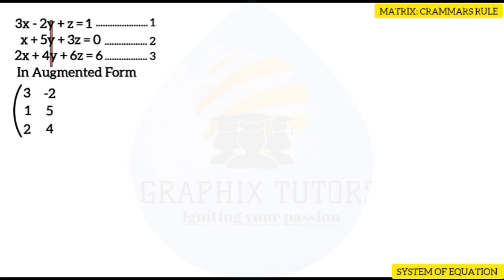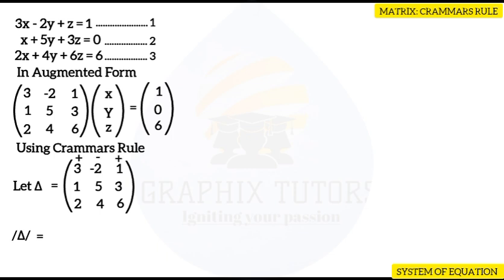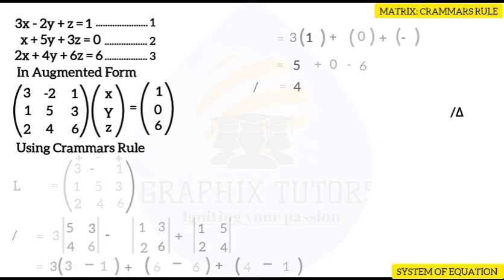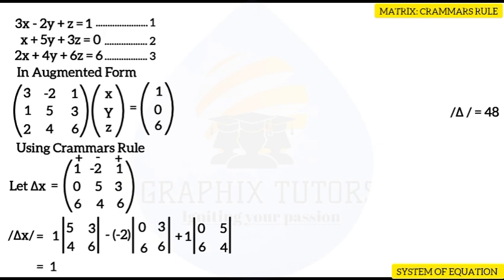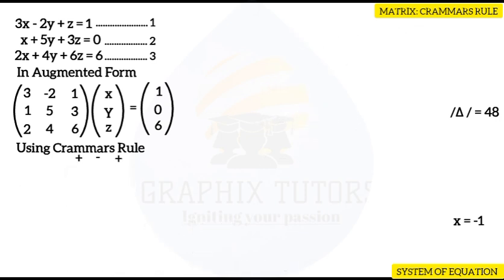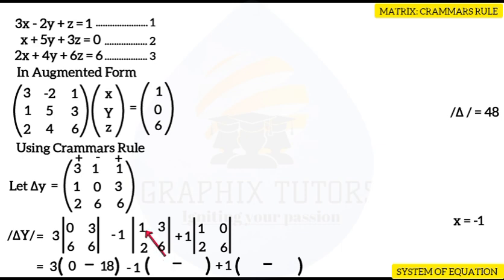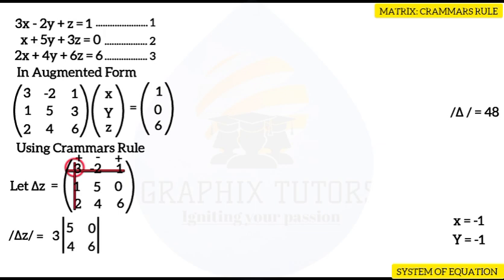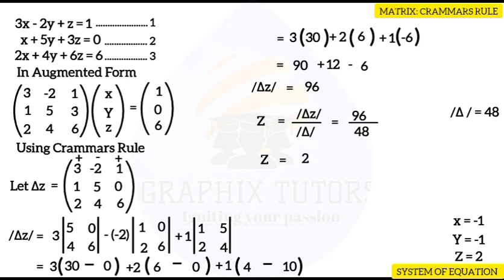System Of Linear Equation Using Cramer's Rule Or Determinant Method In Matrix, Square Matrices.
Learn how to find unknown variables in system of equation using Cramers rule also know as determinant method in matrix( plural matrices).